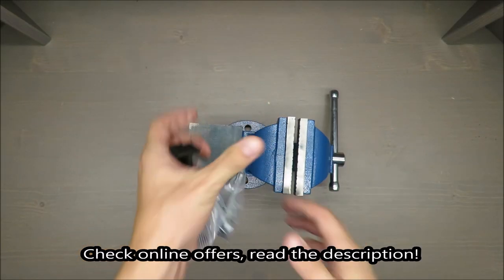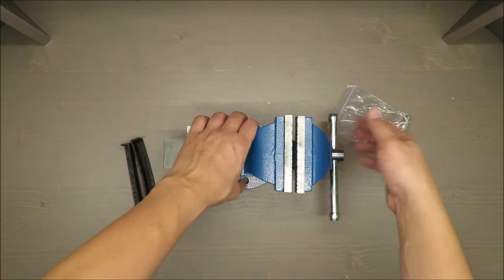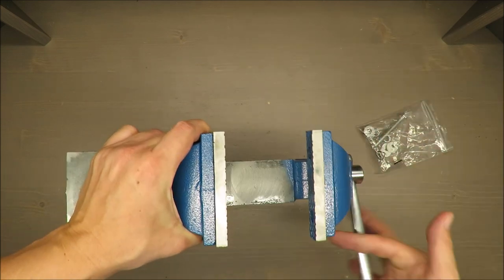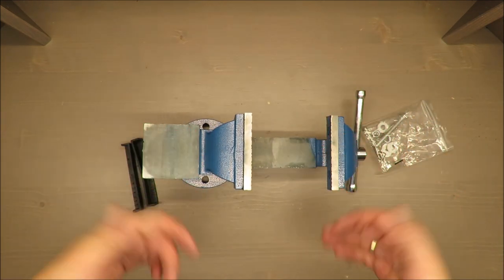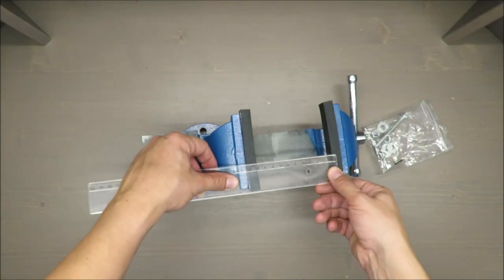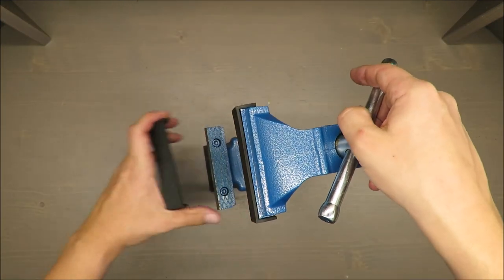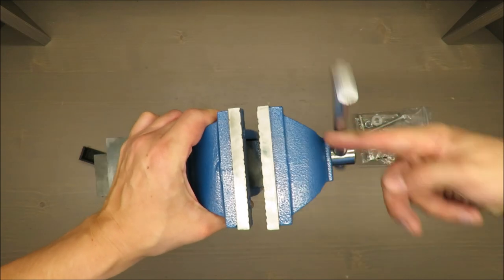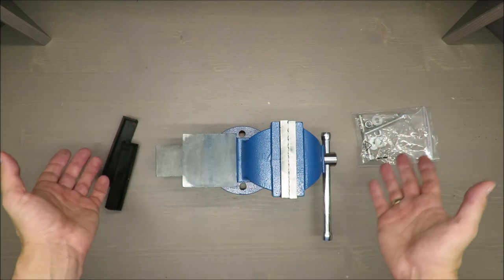Parkside Bench Vice Cast Iron 340622 REVIEW (Lidl 70x70 100mm 5.3kg)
IAN: 340622

Parkside Bench Vice
Cast iron body with steel shaft
Replaceable jaws made from hardened steel
Integrated anvil: 70 x 70mm
With bore holes for mounting to your workbench
Includes 2 machine screws for mounting and 2 rubber jaws
Jaw width: 100mm; jaw opening: 100mm
Weight: 5.3kg
3-year warranty